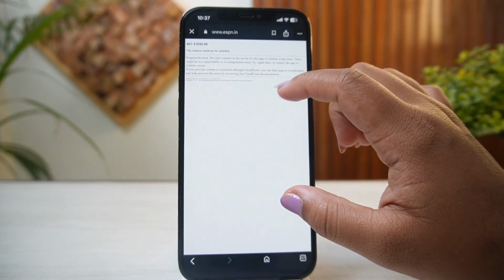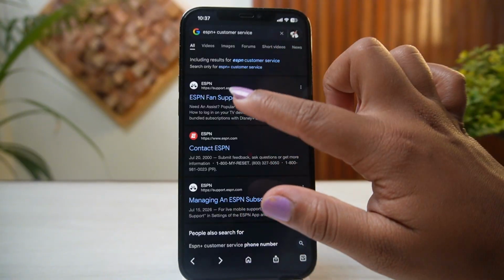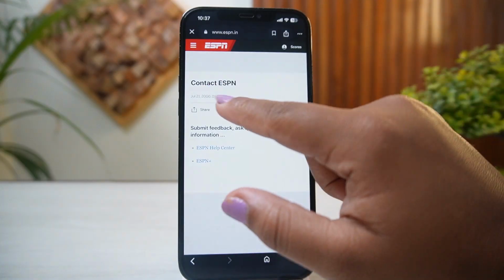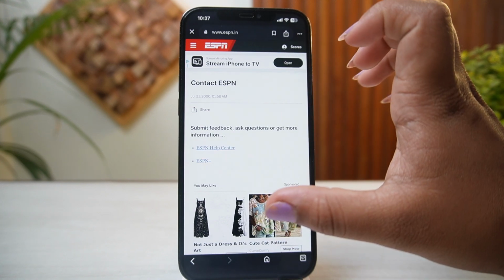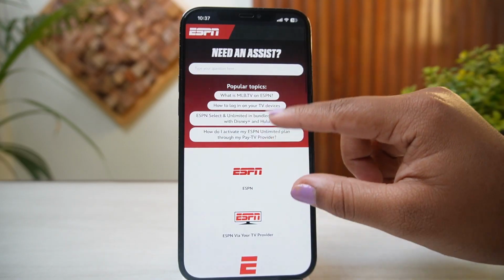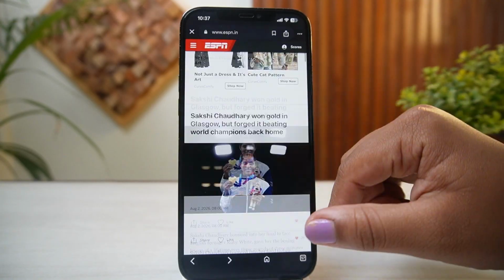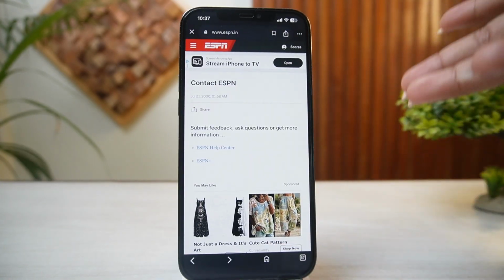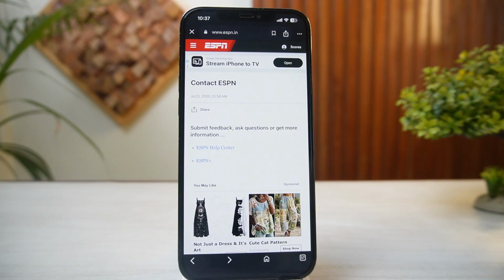How to Dispute an ESPN Plus Charge on Bank Statement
Learn how to dispute an ESPN Plus charge on your bank statement with this simple step-by-step guide. If you notice an unfamiliar ESPN Plus charge, unexpected subscription payment, or incorrect transaction, this tutorial will show you how to review the charge and understand the dispute process.

In this video, you'll learn how to identify the ESPN Plus transaction on your bank statement, check your ESPN Plus subscription and payment history, and determine the appropriate steps to take if you believe the charge is incorrect or unauthorized. Reviewing the transaction details first can help you understand where the payment came from.

Before disputing a charge with your bank or card provider, make sure the transaction isn't connected to a subscription or purchase you authorized. If you don't recognize the payment, gather the relevant transaction details and contact your bank or card issuer to report the charge and follow their dispute process.

If you're searching for how to dispute an ESPN Plus charge, dispute an ESPN Plus transaction, report an unauthorized ESPN Plus payment, or handle an ESPN Plus charge you don't recognize on your bank statement, this guide provides a clear overview of the process.